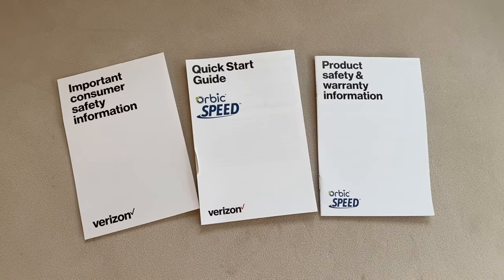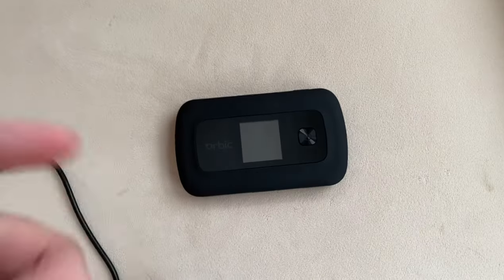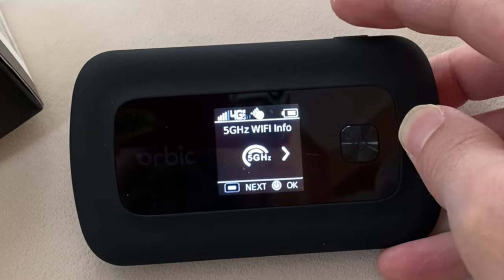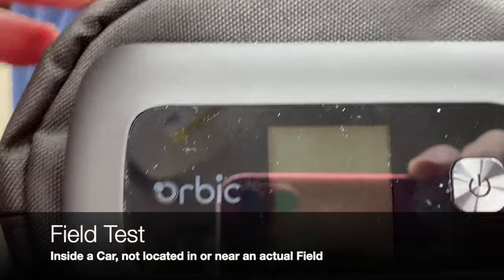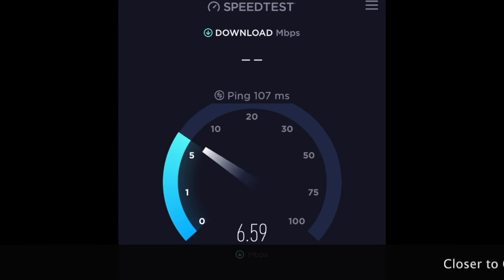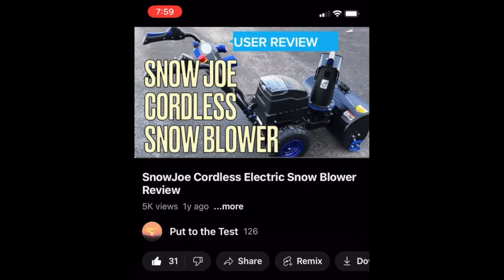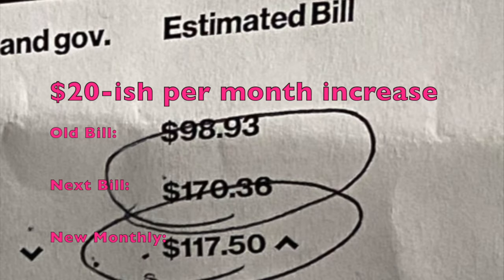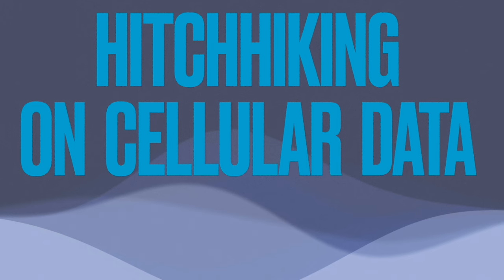Verizon Jetpack Mobile Internet Device REVIEW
These are the pros and cons of mobile internet "jetpacks"